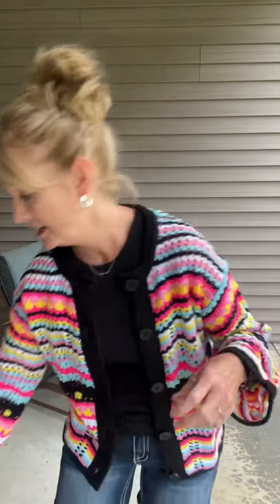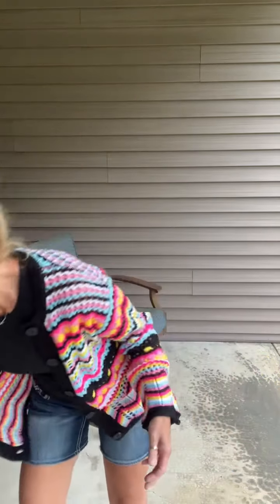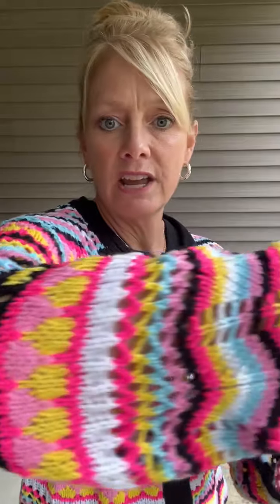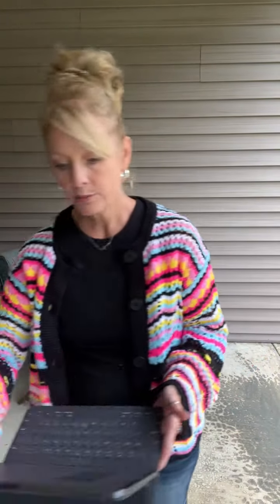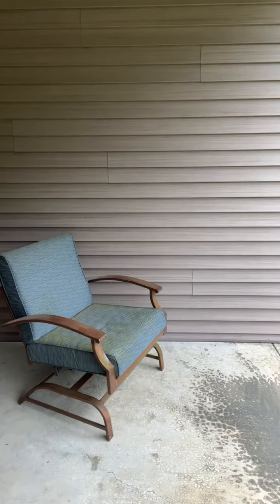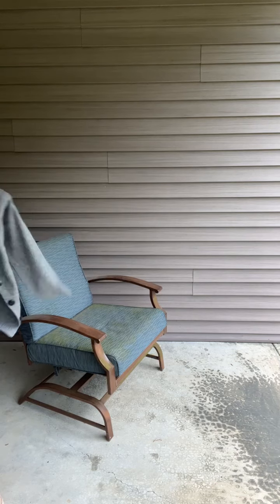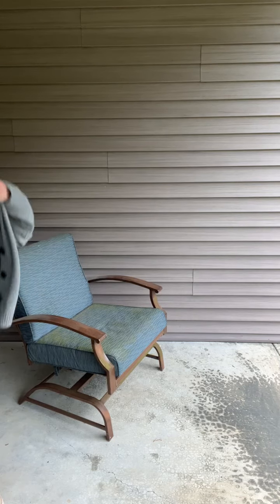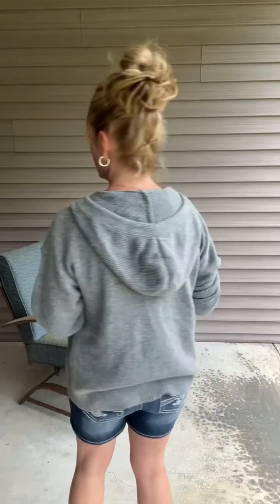My online boutique is open!!!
In this video I will show you a couple cardigans in my online boutique.